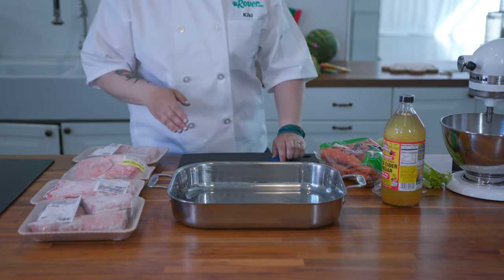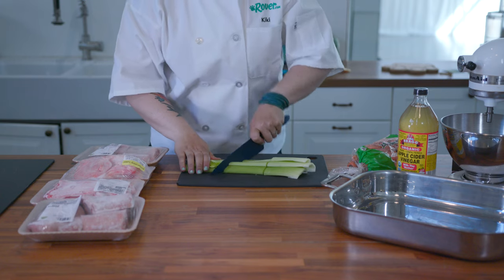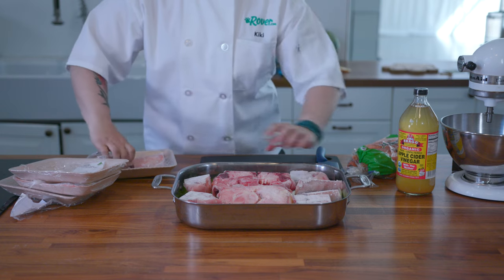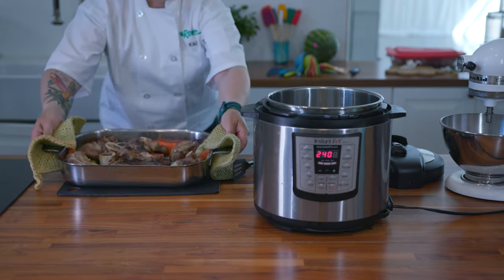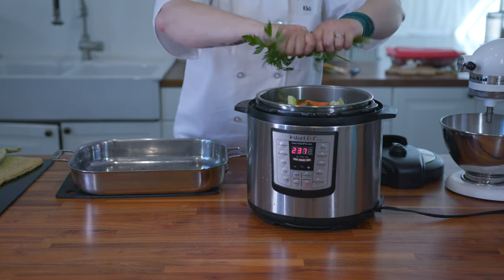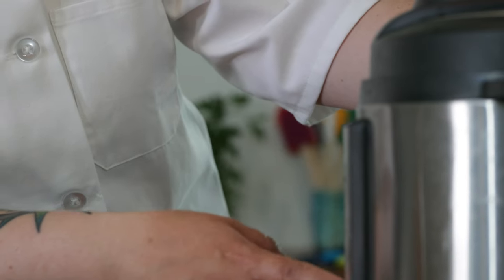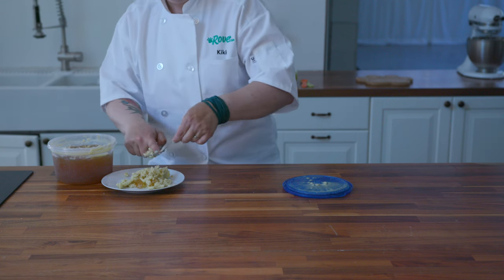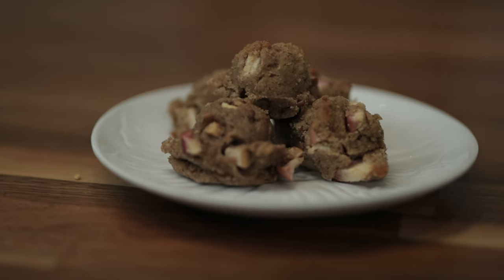Bone Broth for Dogs Recipe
A healthy, goof-proof version of bone broth designed just for your dog!